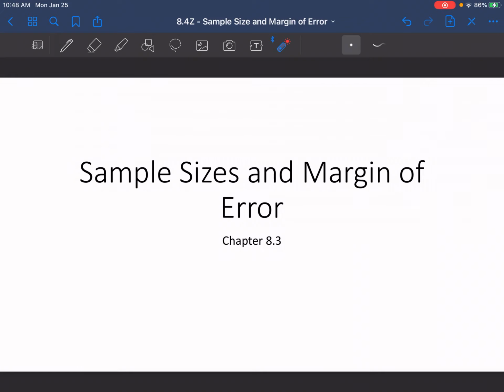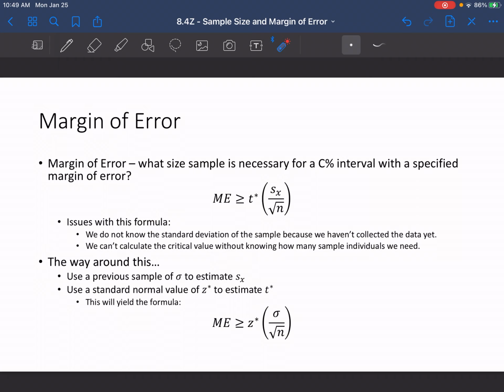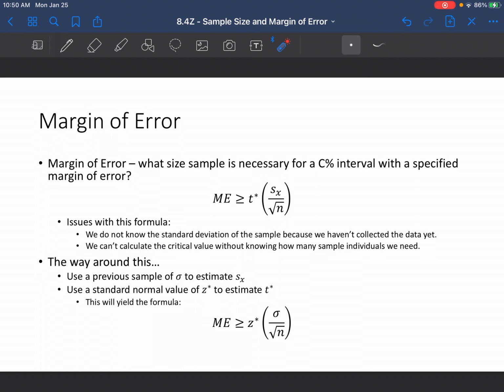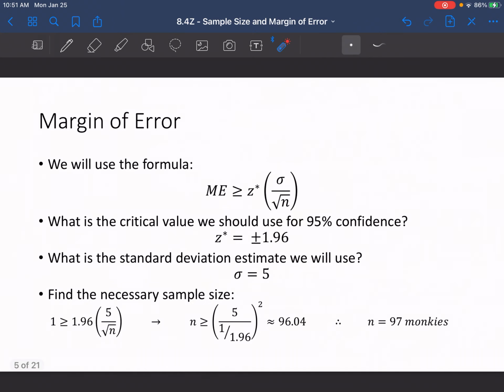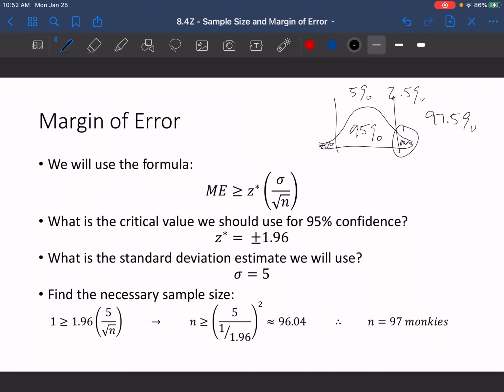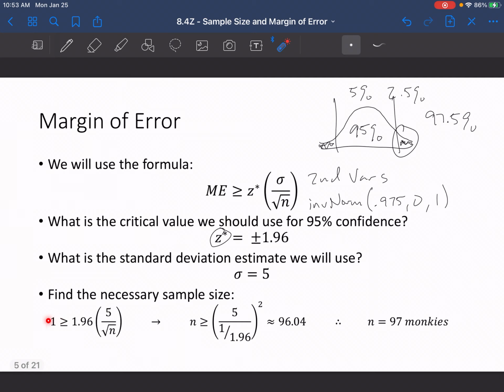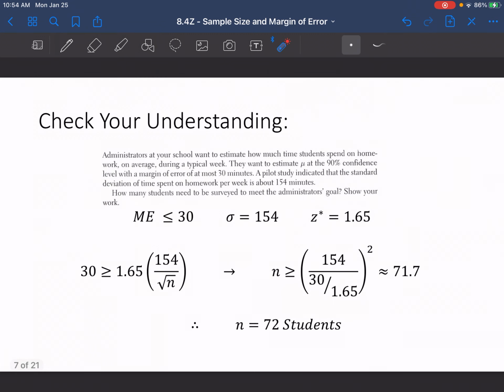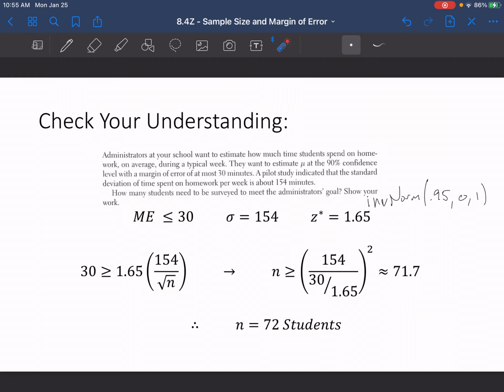Ch. 8.4 - Sample Sizes and Margin of Error